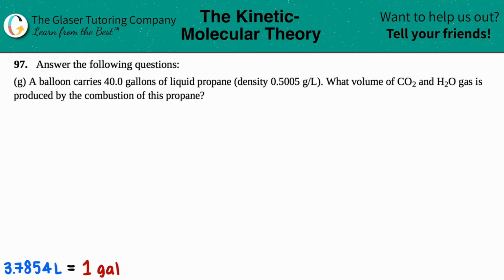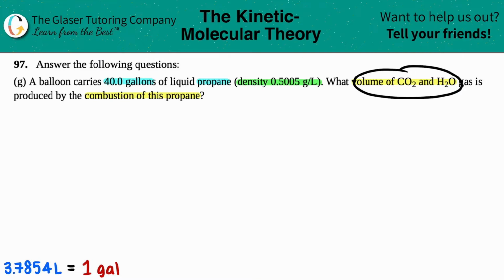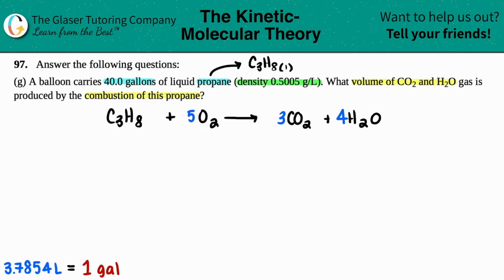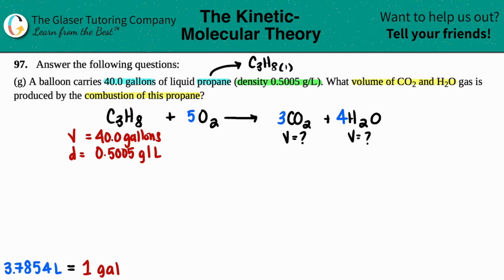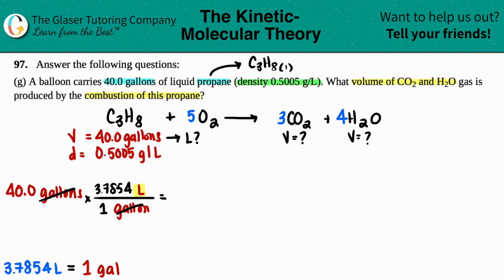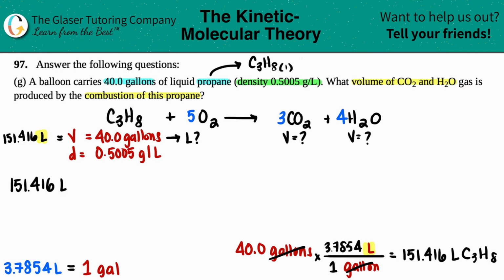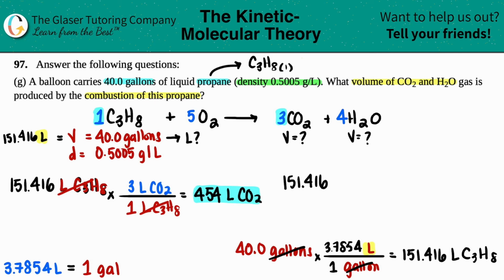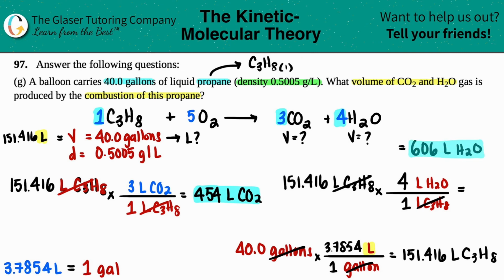9.97g | A balloon carries 40.0 gallons of liquid propane (density 0.5005 g/L). What volume of CO2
Answer the following questions:
(g) A balloon carries 40.0 gallons of liquid propane (density 0.5005 g/L). What volume of CO2 and H2O gas is produced by the combustion of this propane?